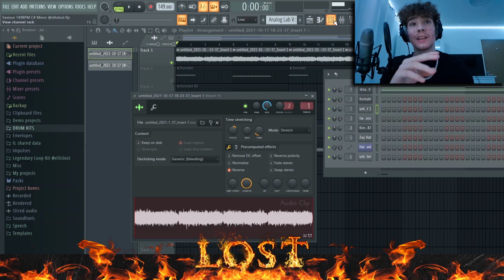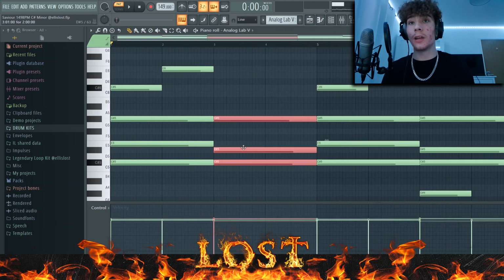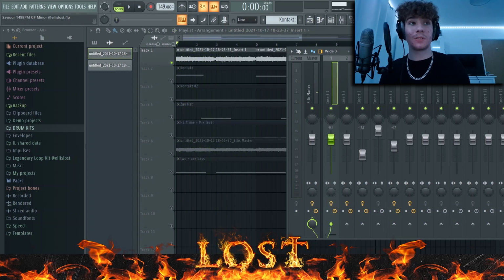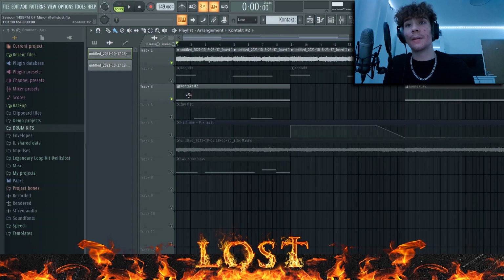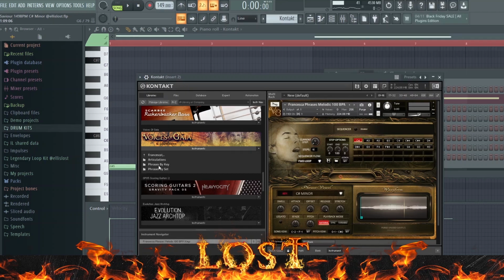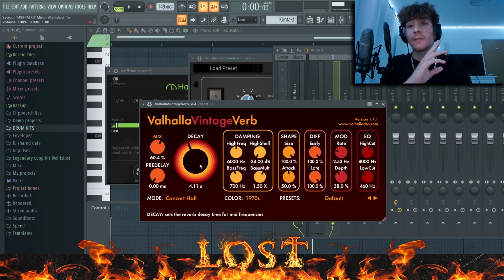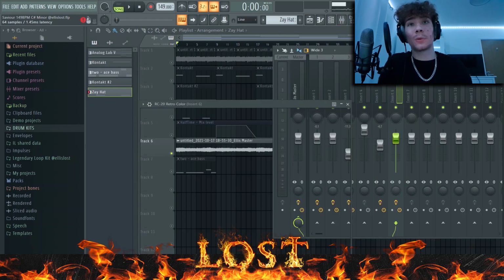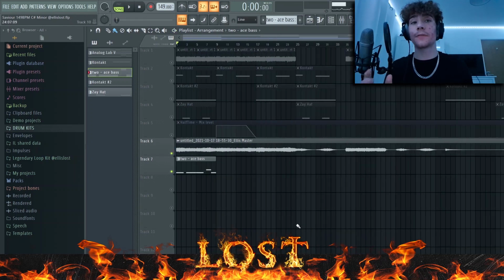How To Make DARK Cinematic Loops From SCRATCH (Southside, 808 Mafia, Future) | FL Studio 2021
0:00 Intro
0:34 Loop Preview
0:46 Main Sound
4:18 Piano Hit
4:54 Vocals
6:36 Open Hat (Trust The Process)
7:35 Sub Bass
8:20 Final Sample
8:34 Outro